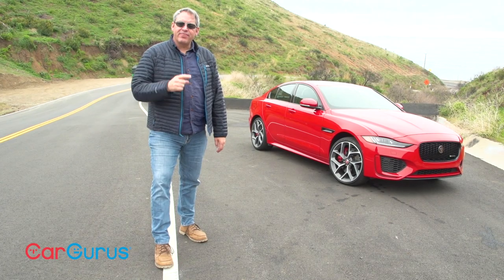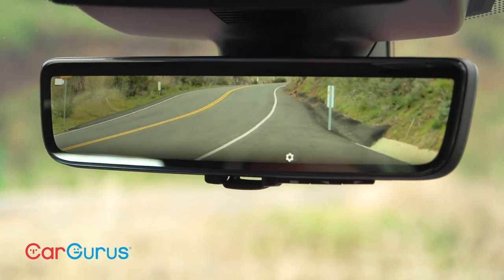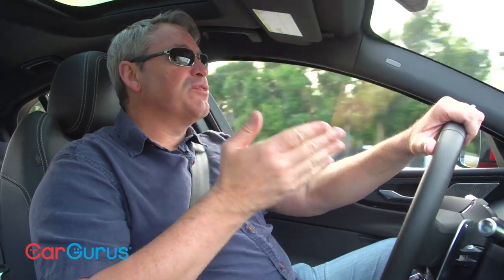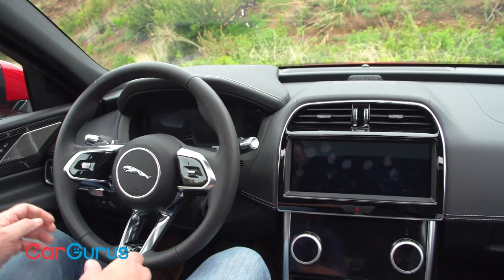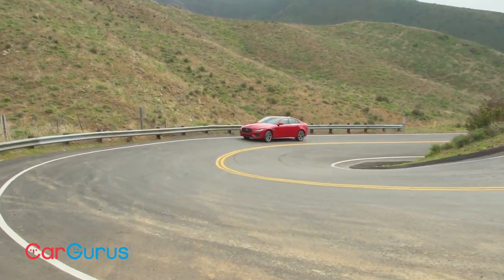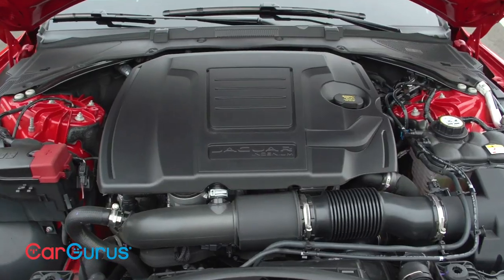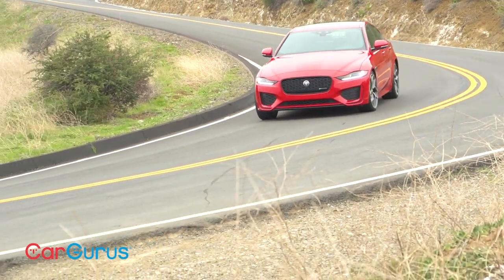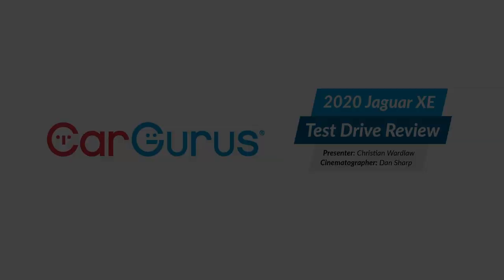2020 Jaguar XE | For those who want to stand out in the crowd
If you want something undeniably stylish and enjoyable to drive, and you don’t want to see the same exact car during every commute, the updated 2020 XE deserves consideration.

Updated front and rear styling, including a new grille and LED lighting elements, aim to give the XE a lower, wider, and more authoritative appearance, according to Jaguar. I think the automaker meets those goals, especially when the XE is decked out in R-Dynamic S trim with the attractive optional 20-inch wheels. Not only do they look good, but they also hide brake dust and are remarkably easy to clean.

For 2020, Jaguar cancels the diesel 2.0-liter 4-cylinder engine, drops the XE’s 380-horsepower supercharged V6, and concludes its limited-production run of the 592-hp SV Project 8. That leaves a choice between a 247-hp turbocharged 2.0-liter 4-cylinder (P250 S) and a 296-hp turbocharged 2.0-liter 4-cylinder (P300 R-Dynamic S), each paired with an 8-speed automatic transmission.

You’ll be happier owning a Jaguar XE if you think of it as a coupe with a couple of extra doors, along the lines of a Mercedes-Benz CLA. That’s because this car is a snug fit, especially for people relegated to the backseat, where Jaguar supplies air conditioning vents and, oddly, a 12-volt power outlet instead of USB ports.

The Jaguar XE is not a value play. This car is for people who love the looks and don’t want to drive the same Audi, BMW, Lexus, or Mercedes-Benz that everyone else has in their garages. Think of the target XE customer as a conforming non-conformist seeking the prestige of a known brand but not the commonality of the A4, 3 Series, ES, or C-Class.

For more information on the 2020 Jaguar XE, read Chris' full review on CarGurus

Presenter: Christian Wardlaw
Cinematography: Dan Sharp